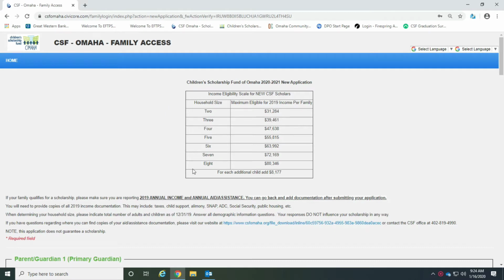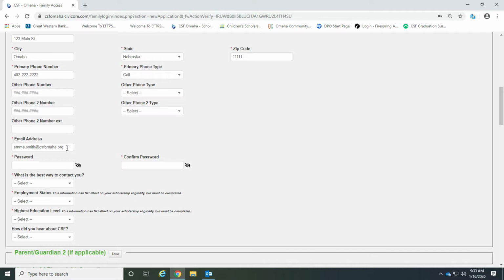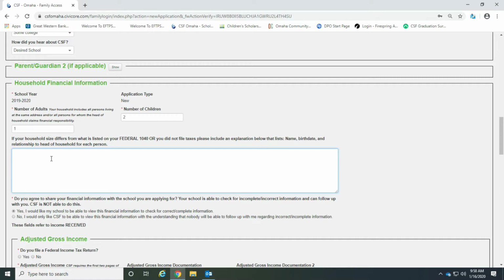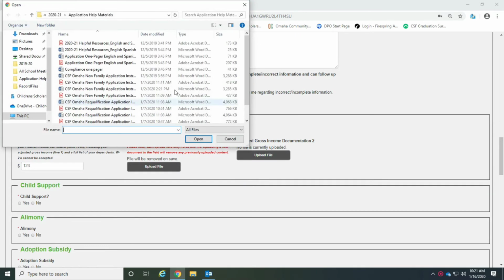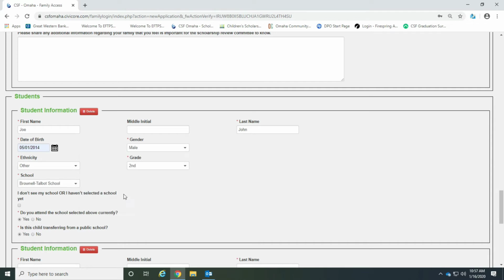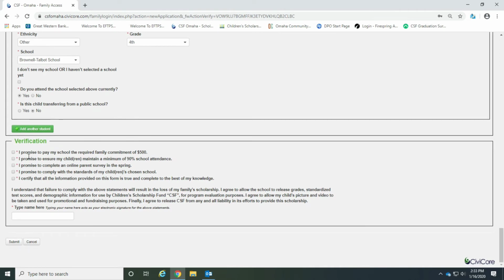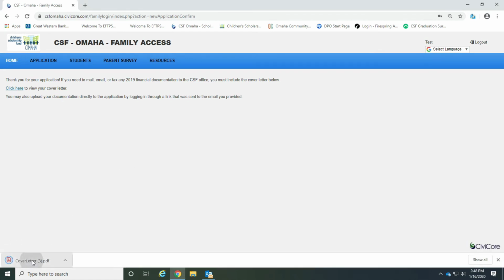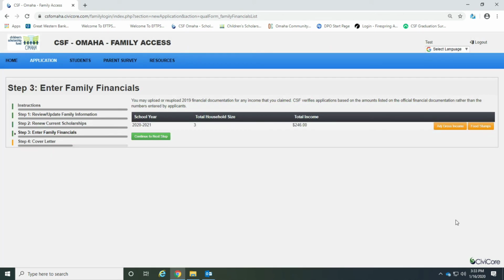How to apply for a CSF scholarship - New Family